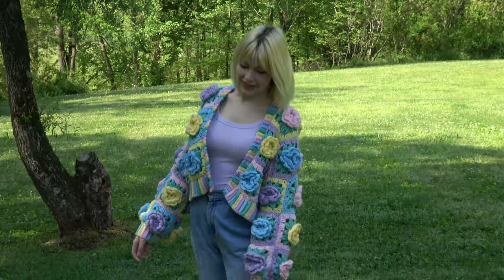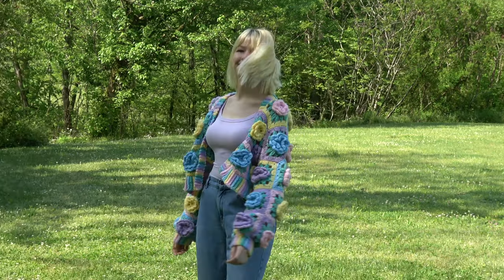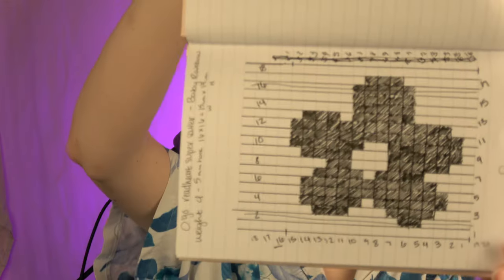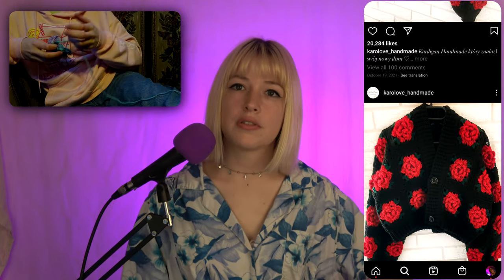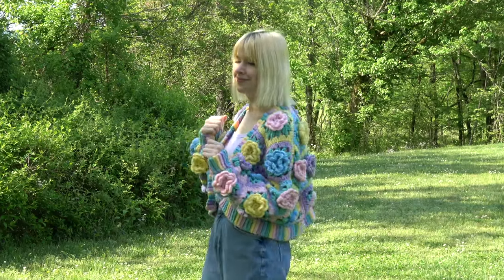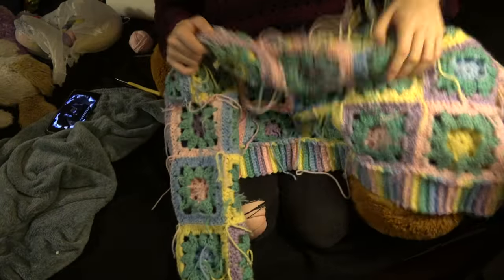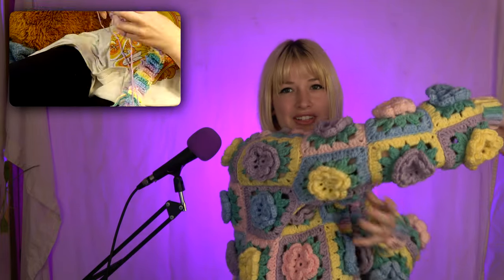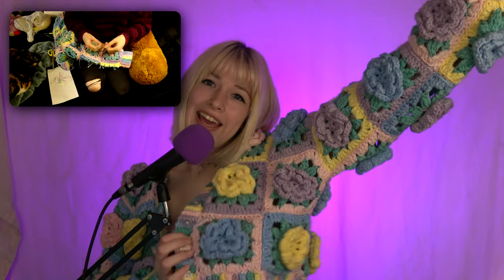Granny Square Flower Patchwork Cardigan ~ Sheepishghost